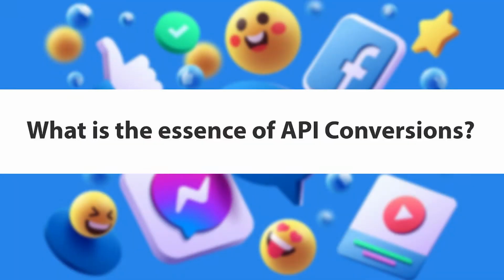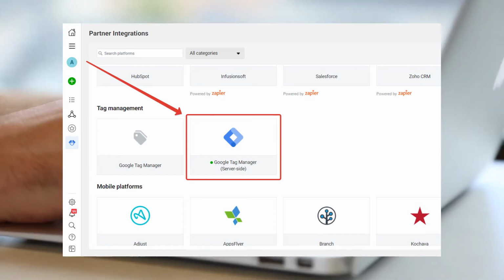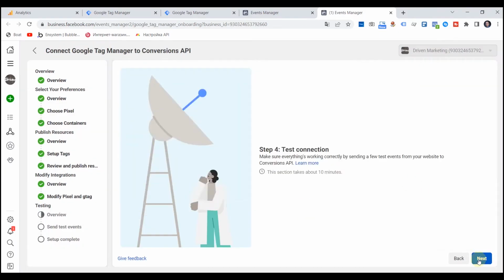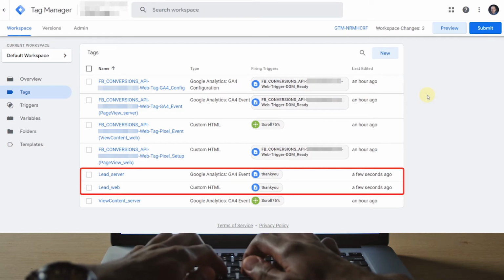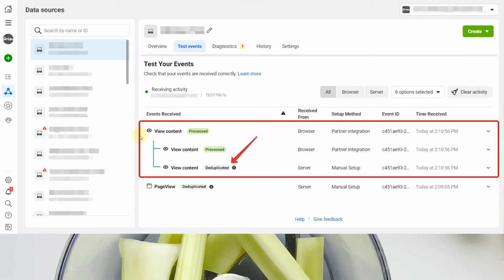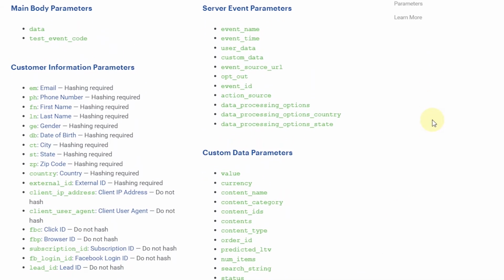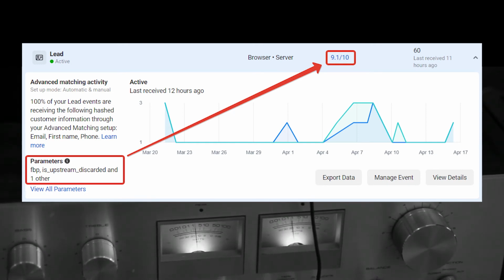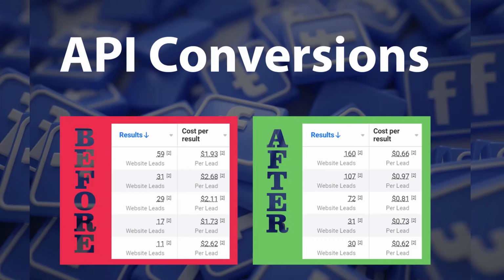Ads Facebook (Meta) 2X cheaper with API Conversions CAPI GTM? Result Before After on FB Pixel Events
Want to set up Facebook API Conversions or get a ready-to-use Google Tag Manager template?

I can help you improve your ad tracking, increase attribution accuracy, and make your campaigns more cost-efficient.

Since 2021, I have configured the Facebook Conversions API for over 120 projects on various CMS and website builders. In this video, I tell you why I started insisting on CAPI for Landing Pages, online stores and other e-commerce projects. I tell you how it works and why CAPI makes targeted advertising on FB (Meta) 2 times cheaper by bypassing Apple's Intelligent Tracking Prevention (ITP) technology released in iOS 14.5.

00:00 What is my CAPI story about?
00:11 How did it all start?
00:31 Aggregated Events
00:44 Everything collapses in 1 day
01:12 What is the essence of API Conversions?
01:47 How to connect CAPI to the site?
02:06 What do you need to integrate FB pixel (Meta) with Google Tag Manager (GTM)?
02:32 What happens after integrating GTM + Pixel FB (Meta)?
02:46 How do I set up the Lead event?
03:30 How does deduplication work?
03:49 What other events are there and what to apply for your site?
04:07 How to get confidential data of a site visitor and identify his profile in social networks FB, Instagram, WhatsApp and other meta-platforms?
04:49 Features of parameters for server events in GTM
05:00 How to understand how well a pixel understands the audience?
05:22 Parameters for e-commerce projects
05:38 Result in my projects after setting API Conversions

Spanish:
Desde 2021, configuré la API de conversiones de Facebook para más de 120 proyectos en varios CMS y creadores de sitios web. En este vídeo te cuento por qué empecé a insistir en CAPI para Landing Pages, tiendas online y otros proyectos de comercio electrónico. Te digo cómo funciona y por qué CAPI hace que la publicidad dirigida en FB (Meta) sea 2 veces más barata al pasar por alto la tecnología de prevención de seguimiento inteligente (ITP) de Apple lanzada en iOS 14.5.

Japanese:
2021年以来、さまざまなCMSおよびWebサイトビルダーで120を超えるプロジェクト用にFacebookConversionsAPIを構成してきました。このビデオでは、ランディングページ、オンラインストア、その他のeコマースプロジェクトでCAPIを主張し始めた理由を説明します。それがどのように機能するか、そしてCAPIがiOS14.5でリリースされたAppleのIntelligentTracking Prevention（ITP）テクノロジーをバイパスすることにより、FB（Meta）でのターゲット広告を2倍安くする理由を説明します。

Korean:
2021년부터 다양한 CMS 및 웹사이트 빌더에서 120개 이상의 프로젝트에 대해 Facebook 전환 API를 구성했습니다. 이 비디오에서는 랜딩 페이지, 온라인 상점 및 기타 전자 상거래 프로젝트에 CAPI를 주장하기 시작한 이유를 알려줍니다. 작동 방식과 CAPI가 iOS 14.5에서 출시된 Apple의 ITP(Intelligent Tracking Prevention) 기술을 우회하여 FB(Meta)에서 타겟 광고를 2배 저렴하게 만드는 이유를 알려 드리겠습니다.

Arabian:
منذ عام 2021 ، قمت بتهيئة Facebook Conversions API لأكثر من 120 مشروعًا على مختلف CMS ومنشئي مواقع الويب. في هذا الفيديو ، أخبرك لماذا بدأت في الإصرار على CAPI للصفحات المقصودة والمتاجر عبر الإنترنت ومشاريع التجارة الإلكترونية الأخرى. أخبرك كيف يعمل ولماذا تجعل CAPI الإعلانات الموجهة على FB (Meta) أرخص مرتين من خلال تجاوز تقنية منع التتبع الذكي (ITP) من Apple الصادرة في iOS 14.5.